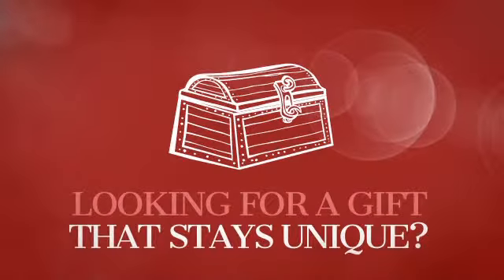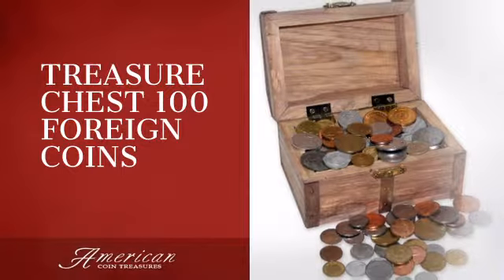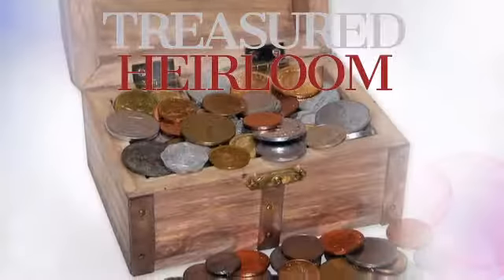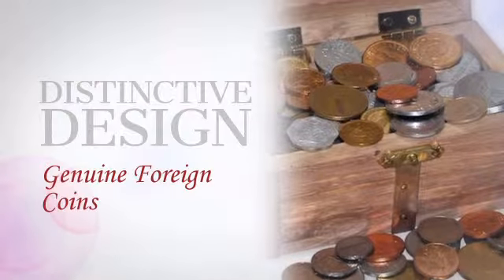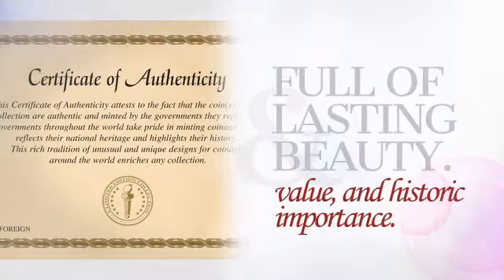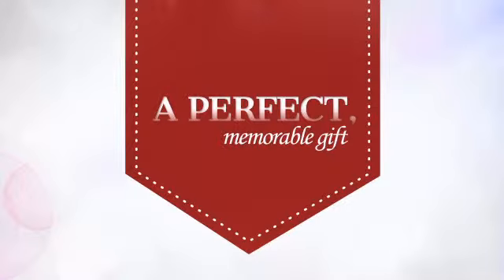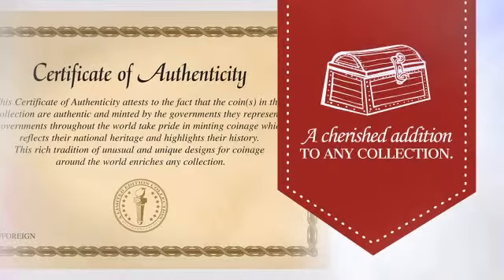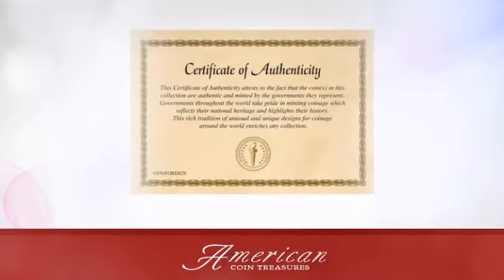TREASURE CHEST 100 FOREIGN COINS - americancointreasures.com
This coin collection includes 100 of our favorite foreign coins in a beautiful wooden treasure chest.  Old and new favorites from major-nation currencies and exotic countries.  You'll find coins of unique shapes and beautiful designs, including animals, flowers and ships - with 200 obverse and reverse designs in all.  Includes Certificate of Authenticity.  Coins, Years & Mint Marks may vary.

This TREASURE CHEST 100 FOREIGN COINS is brought you by American Coin Treasures coins are historical, collectible and educational.